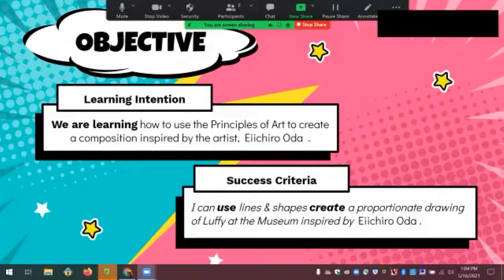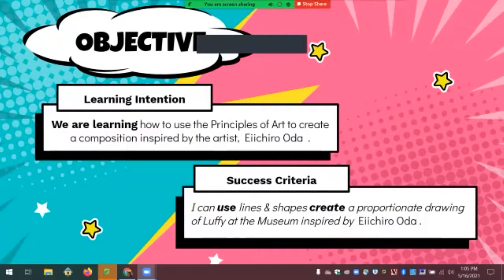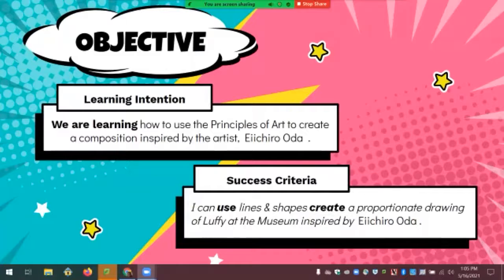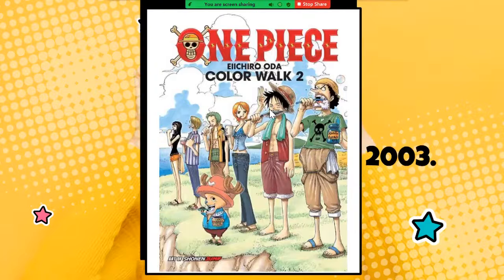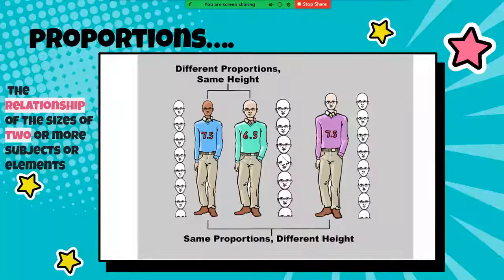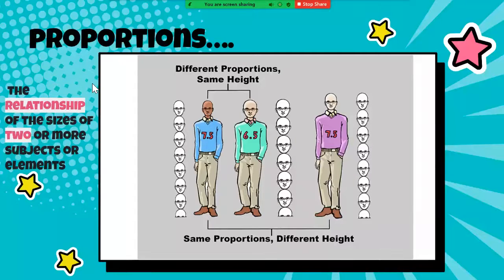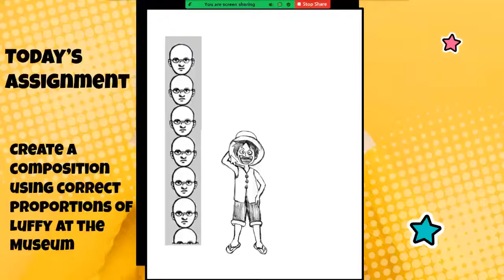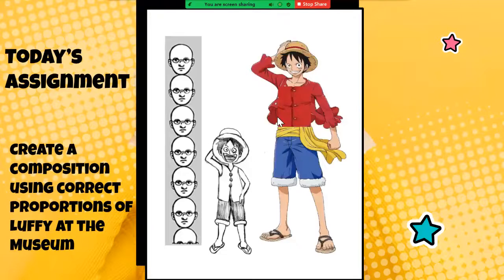Kid Luffy at the Museum